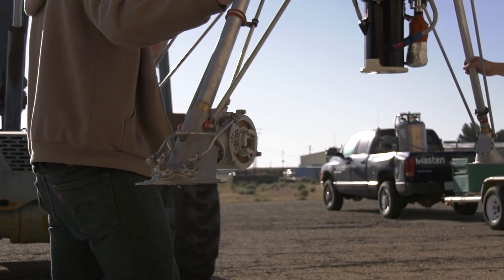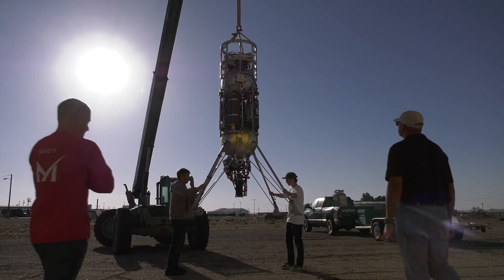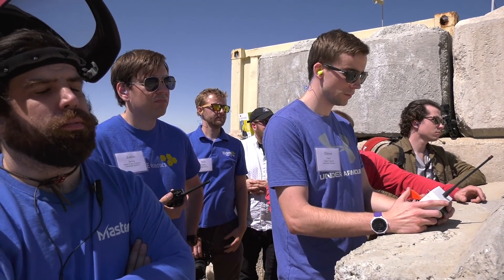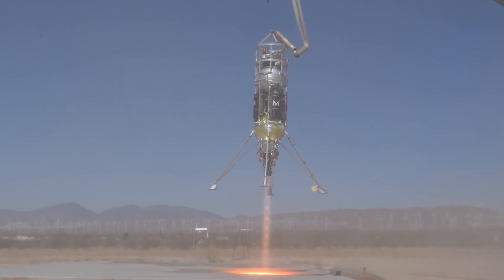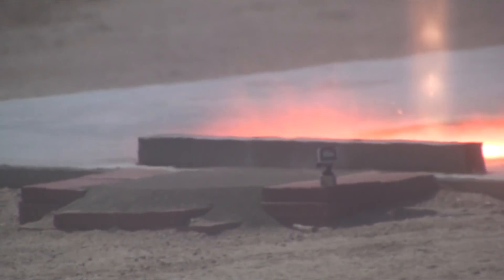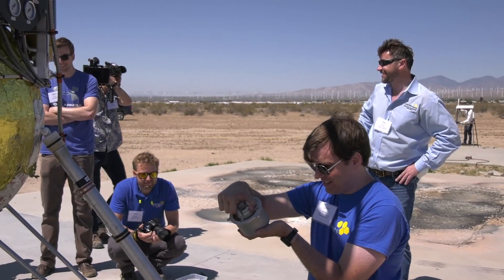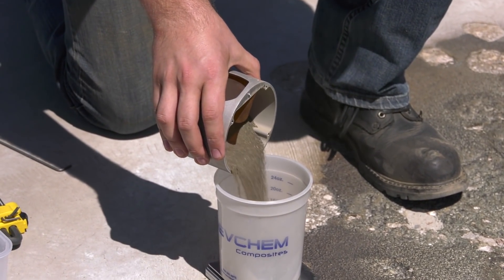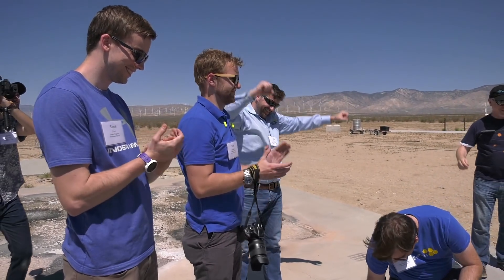PlanetVac tested on Masten Xodiac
PlanetVac, a pneumatic sampler collection system developed by Honeybee Robotics, was tested using Masten Space Systems Xodiac, a rocket-powered vertical takeoff, vertical landing (VTVL) platform. PlanetVac successfully collected a sample of more than 320 grams of top soil. The test flight was founded by NASA’s Flight Opportunities program and took place in the Mojave Desert, on 24 May 2018.

Credit: NASA